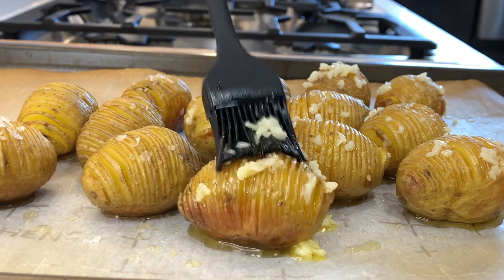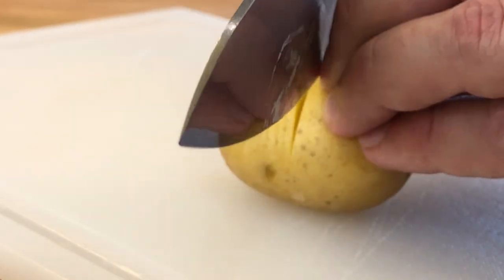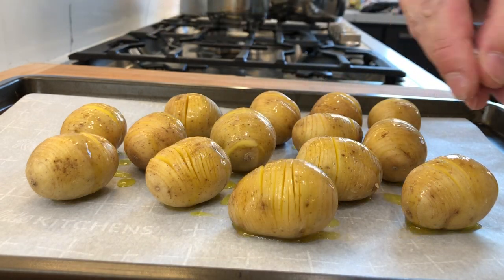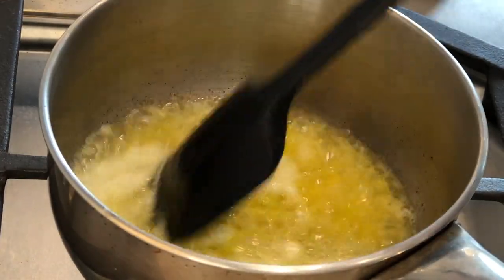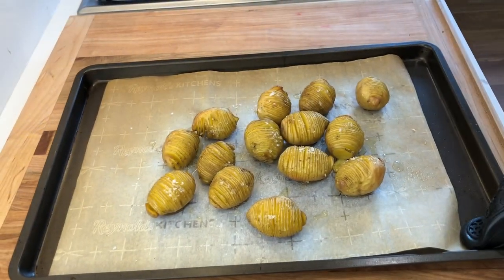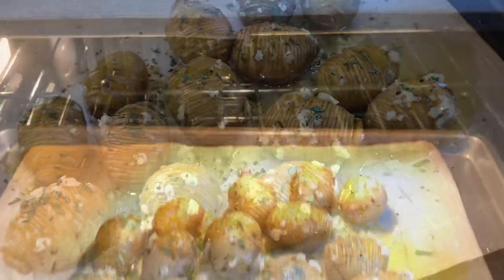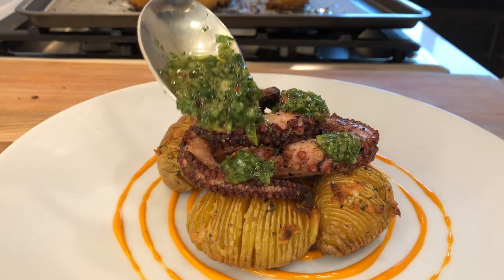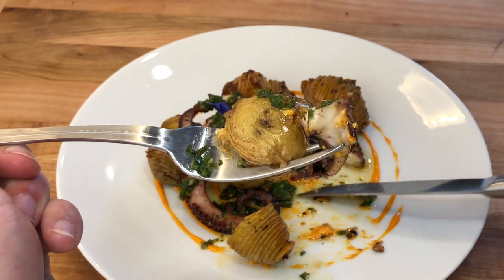HASSELBACK BABY POTATOES - The Best Potatoes Ever.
Follow this recipe to make the most delicious Baked Hasselback Baby Potatoes.

Ingredients:
1 pound of baby Yukon Gold Potatoes
2 sprigs of fresh oregano (can be replaced with dried oregano)
1 Sprig of fresh Rosemary
4 cloves of garlic
4 tablespoons of butter
Olive oil
Flaky Salt